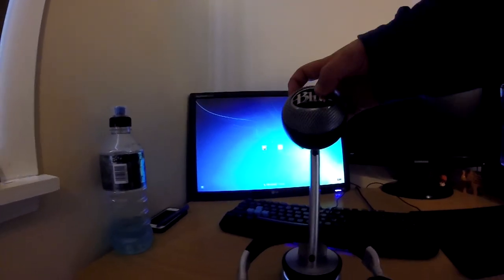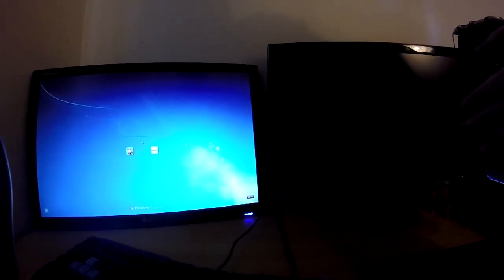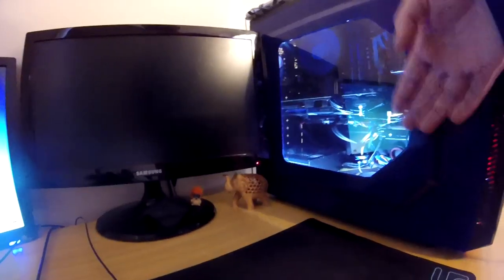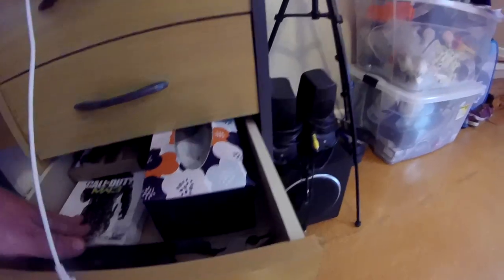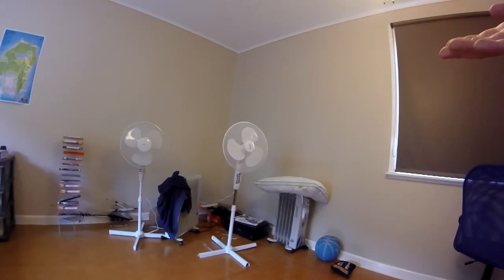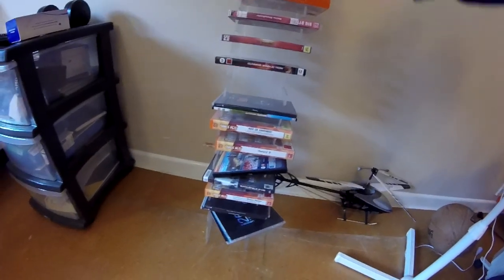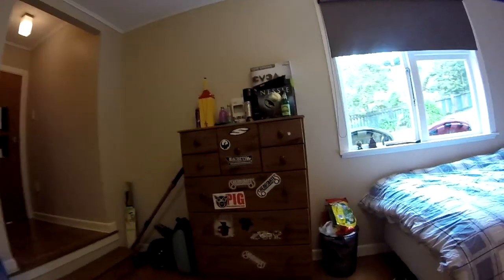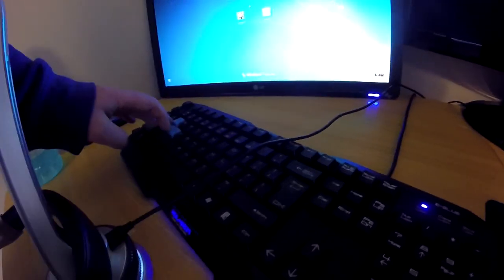Budget Gaming Setup!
Pc specs:
Cpu: AMD FX-4300 Quad Core
Hardrive: 1TB Hardrive,120gb ssd
Graphics Card: Gtx 960 ssc 4gb
Memory: 16gbRam
Power: 500watt powersupply
Case: Cooler Master K282

If you want to offer me cases or skins here my trade